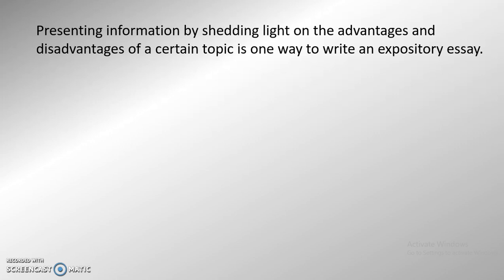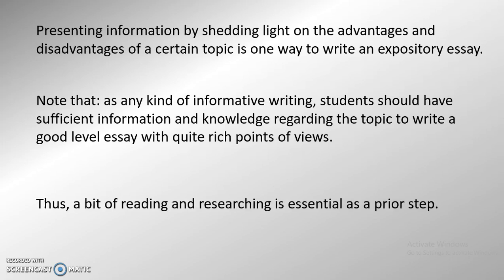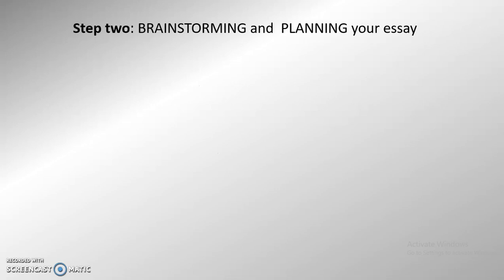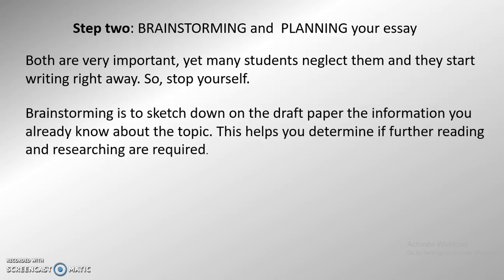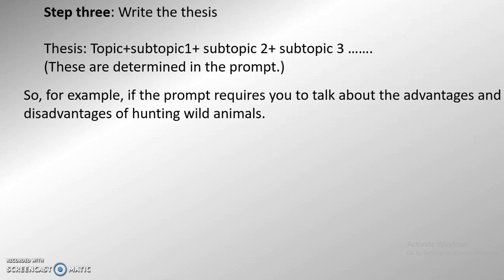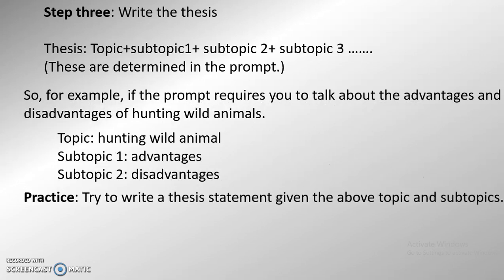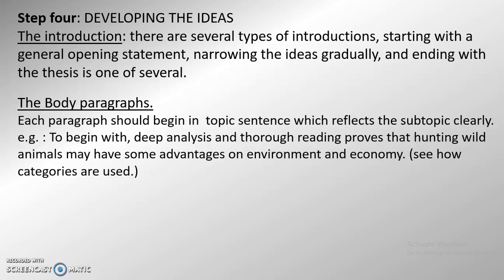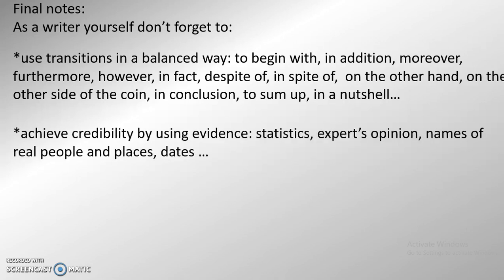English-gr12- expository essay adv and dis-zainab rizk.mp4